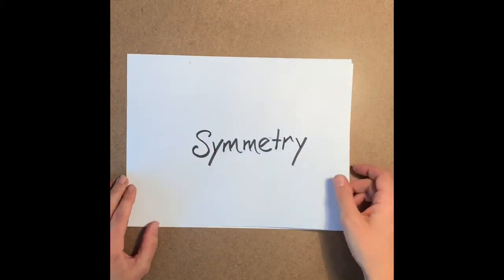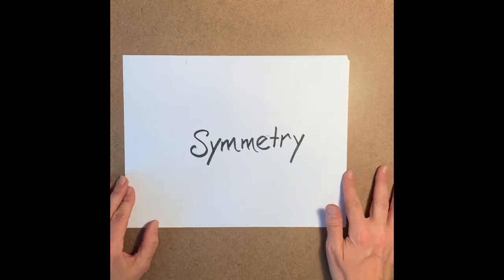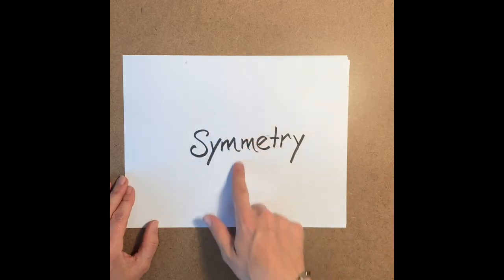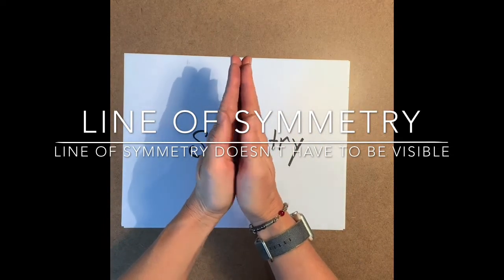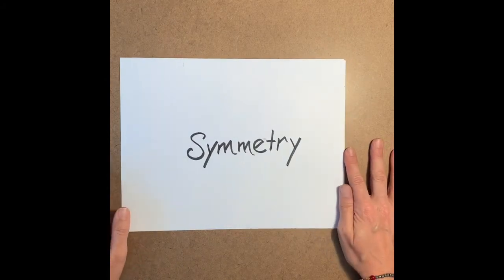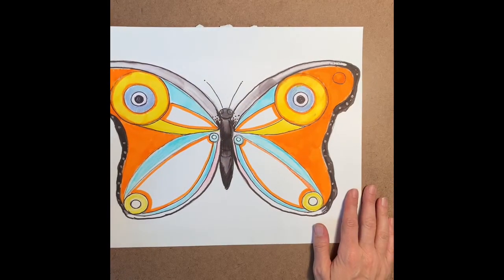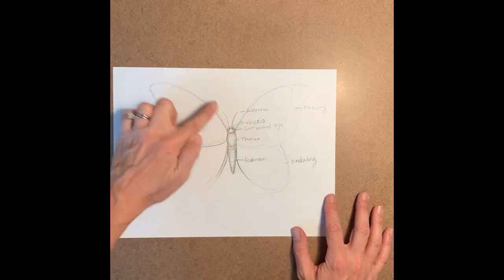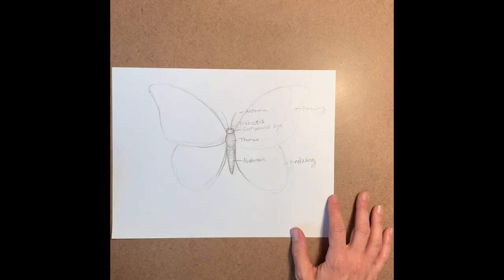Symmetrical Butterfly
Creating a symmetrical butterfly using shapes and color.